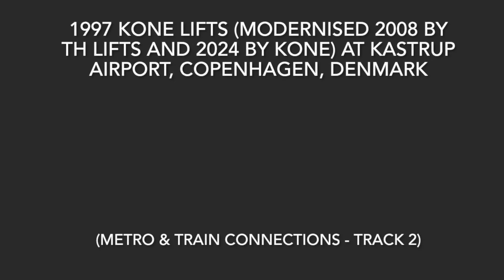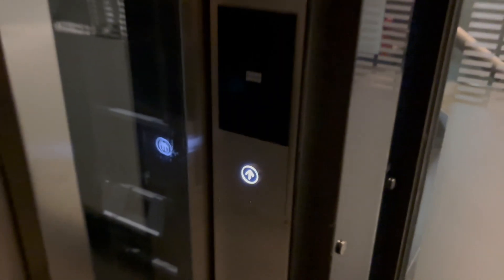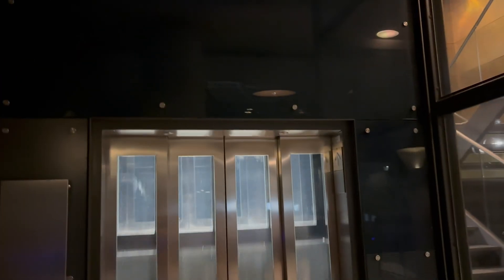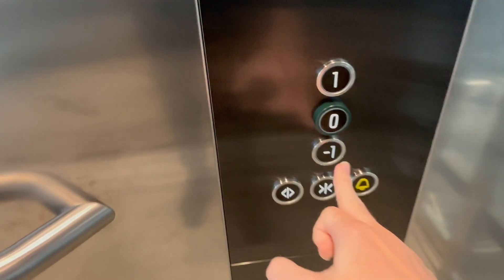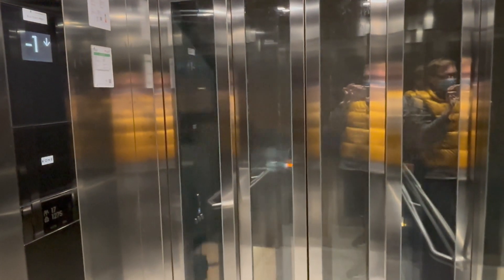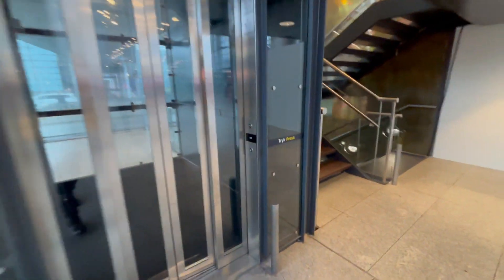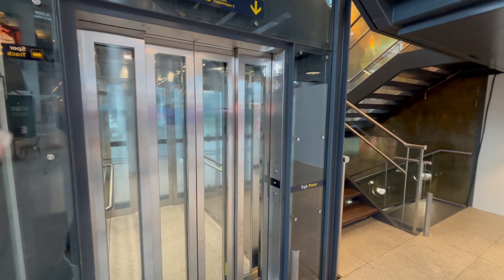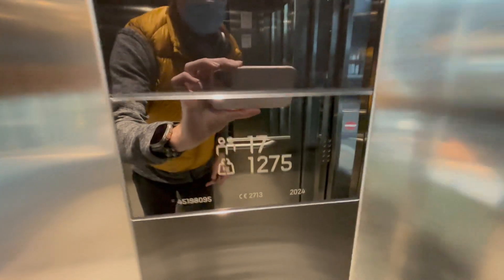1997 KONE lifts (mod. by FH Elevator & KONE) at Copenhagen Airport, Kastrup, Denmark (Track 2)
Here is one of the 2 lifts that go down to track 2 of Copenhagen Airport Train station in Kastrup, Denmark.
Both of them were built by KONE in 1997 and have since been modernised twice. They were modernised for the first time by FH Elevator in 2008 then for the second time by KONE in 2024 with this one entering service around the start of that year.

The other lift was still being modernised at the time I recorded this video but is now finished.
These elevators now run faster and can take a larger capacity.

Lift information:
Brand installer / modernisers: KONE / FH Elevator / KONE
Year built / modernised: 1997 / 2008 / 2024
Capacity: 1,275 kg / 17 persons
Serial number: 900235 / 45198095
Floors served: 3 (-1, 0, 1)
Installation address: Lufthavnsboulevarden 6, 2770 Kastrup